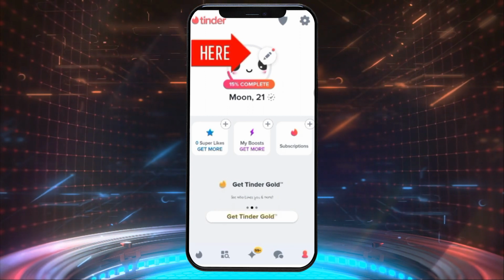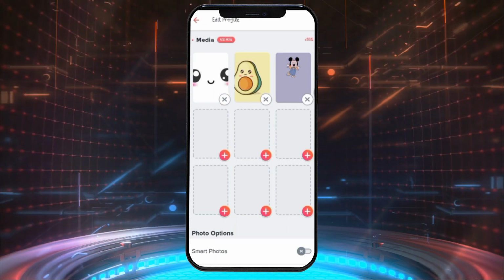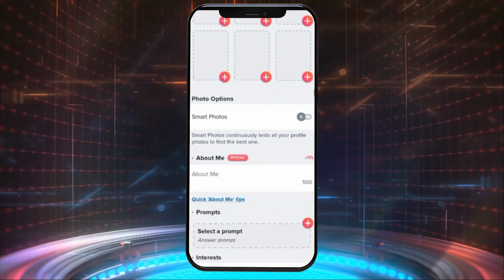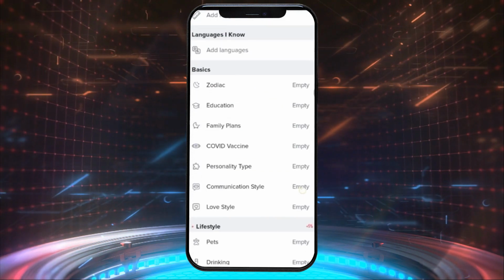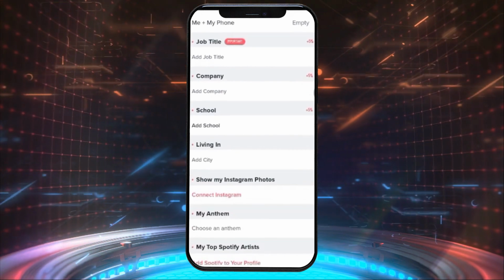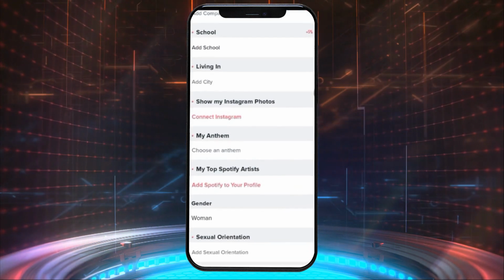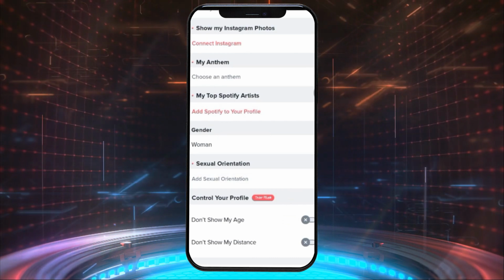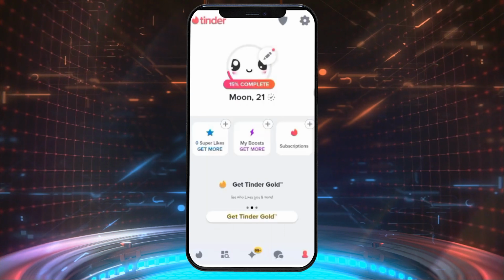How to Edit Profile on Tinder 2024 (EASY!) | Customize Tinder Account Profile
How to Edit Profile on Tinder 2024 (EASY!) | Customize Tinder Account Profile: How to Edit Profile on Tinder 2024 (EASY!) | Customize Tinder Account Profile!!!

Is your Tinder profile stuck in the Stone Age? Do your bio and photos scream "meh" instead of "OMG, date me!"? Fear not, lovelorn souls! This video is your one-stop shop for Tinder profile domination!

By the end, you'll have a profile that:
Gets you swiped right by the right people: No more wading through a sea of incompatible matches.
Showcases your true self: Authenticity is the new black (and way more attractive).
Makes you stand out from the crowd: Because let's face it, the competition on Tinder is fierce.

Leave a comment sharing your biggest Tinder profile blunder (we've all been there!).

P.S. Remember, confidence is your most powerful accessory. So rock your unique self, own your profile, and get ready to swipe your way to happily ever after (or at least a really fun first date)!